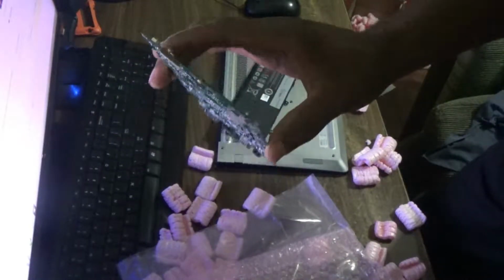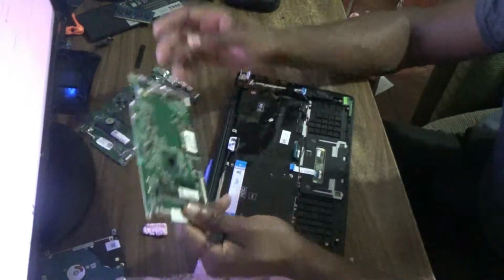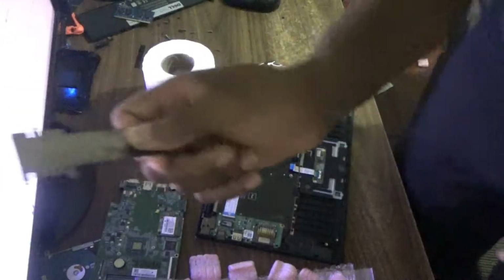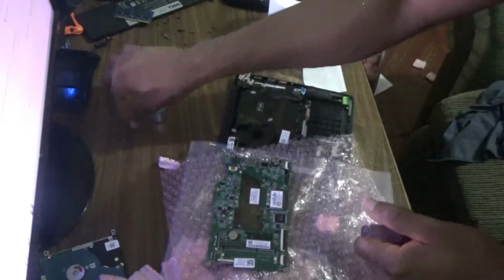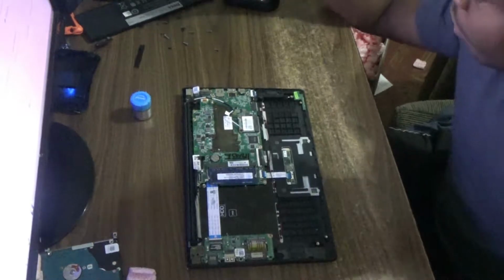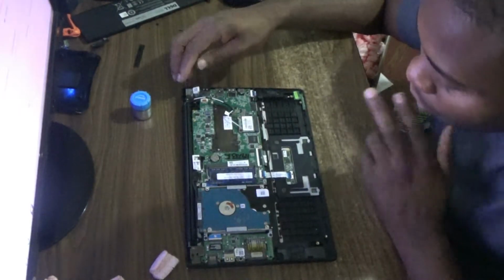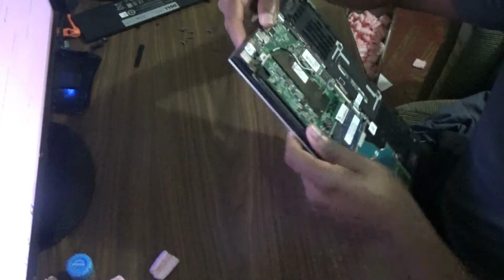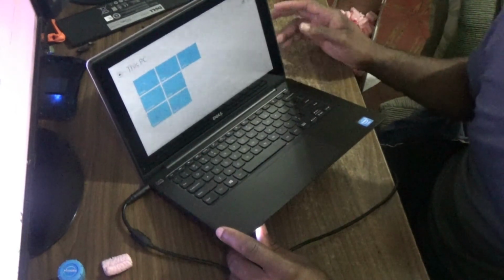How to Replace Dell Inspiron 3000 Series Laptop Motherboard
Replacing the Dell inspiron 11 is not as difficult as you think. The most you will need is a few minutes to watch a YouTube video tutorial and follow the instructions.